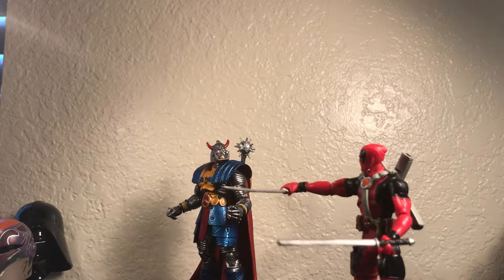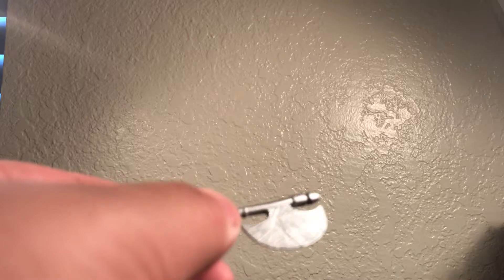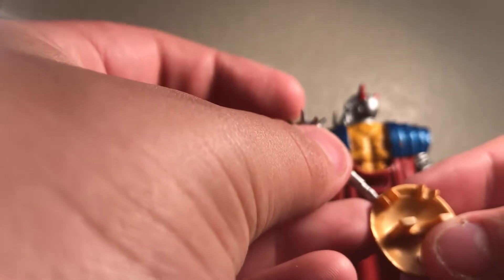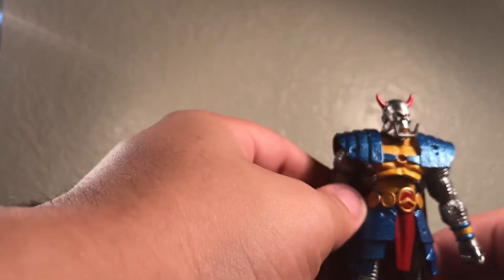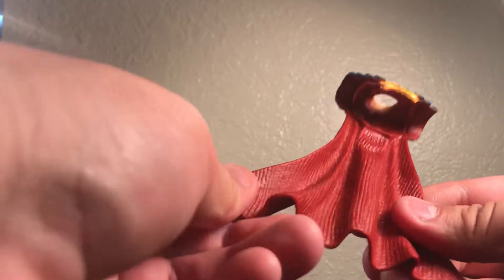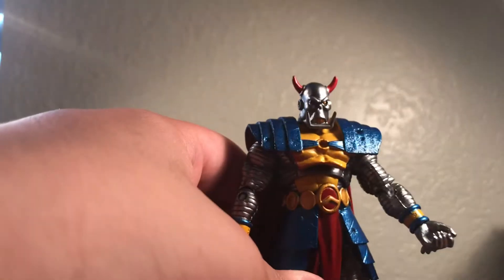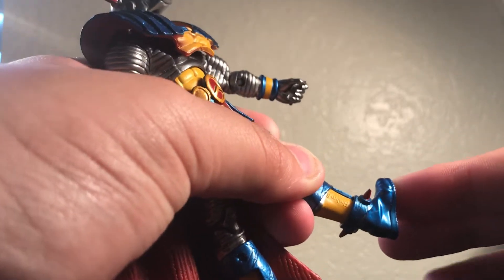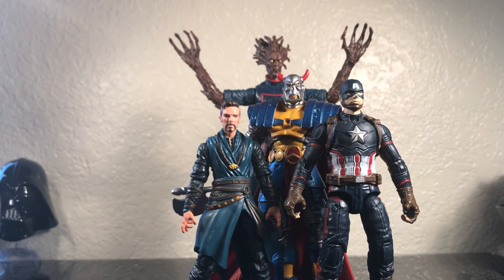Deaths heads marvel legends 3.75